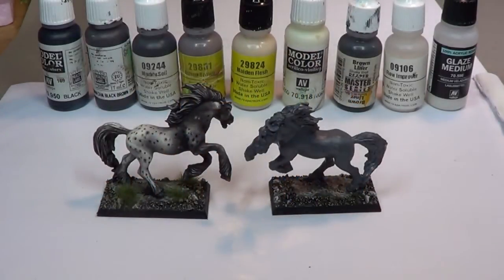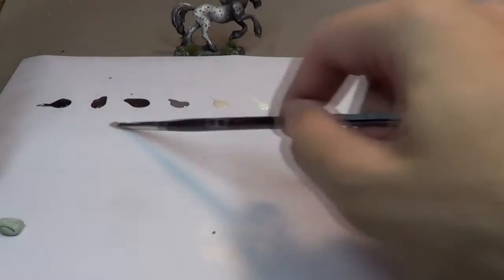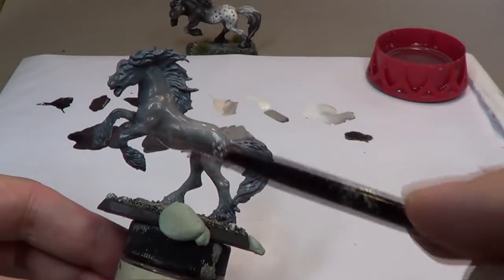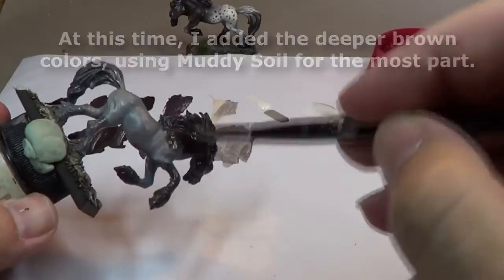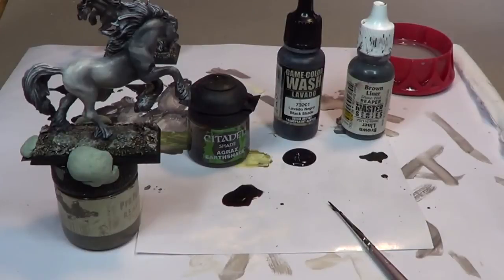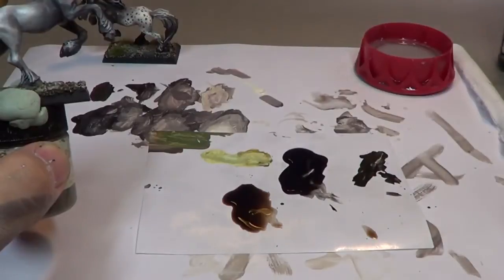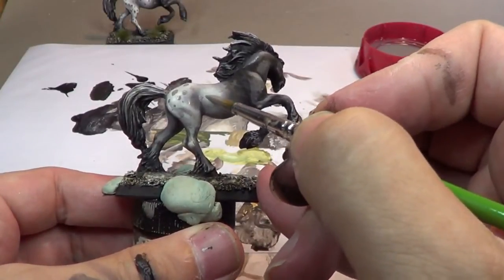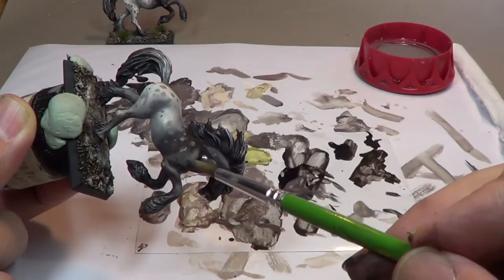How to Paint an Appaloosa Horse (Preview Video)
This is a brief preview video from the my Painting Pyramid tutorial series.  There are 53 different topics that are covered, including basing, terrain building, weathering, non-metallic metal techniques and so on.

I also have a number of YouTube live sessions which demonstrate a variety of techniques, such as this one with Contrast Paints